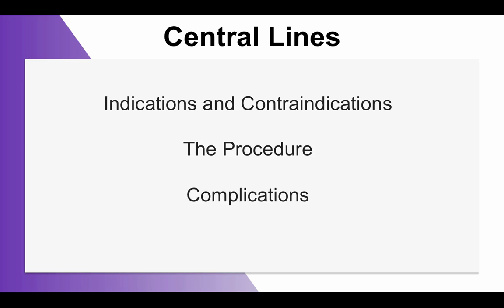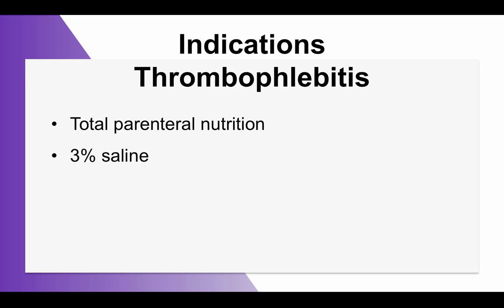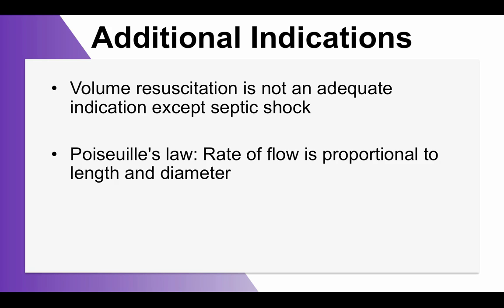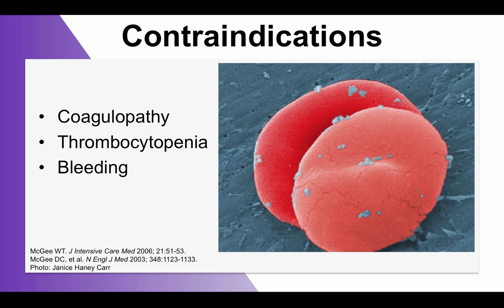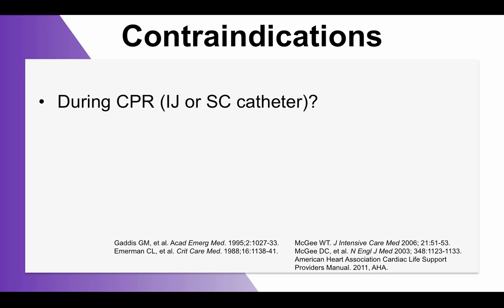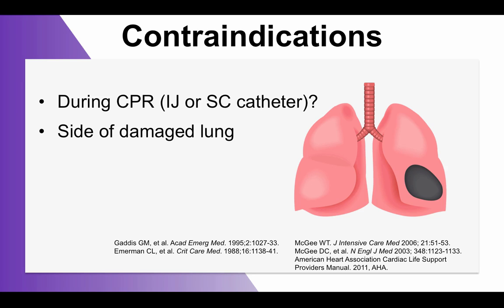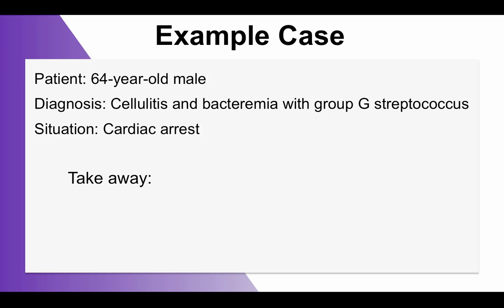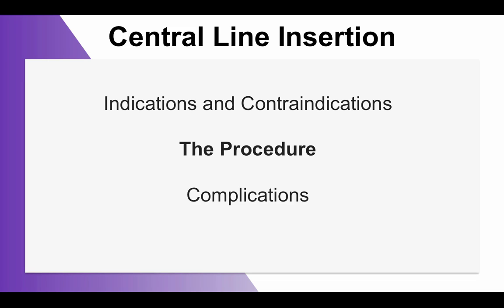CVC Lecture Module 1